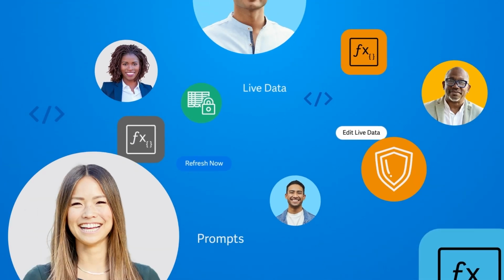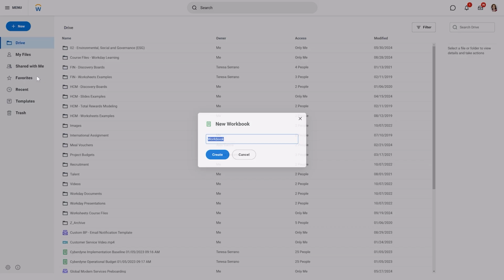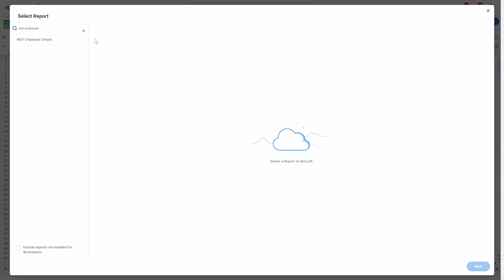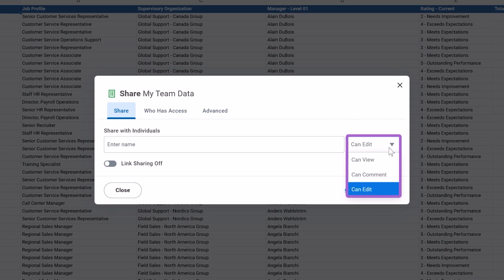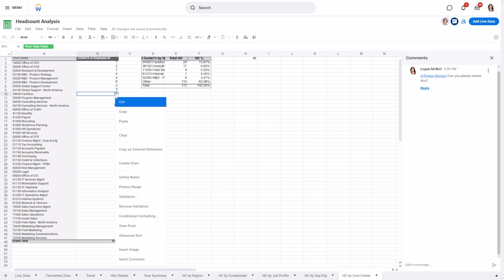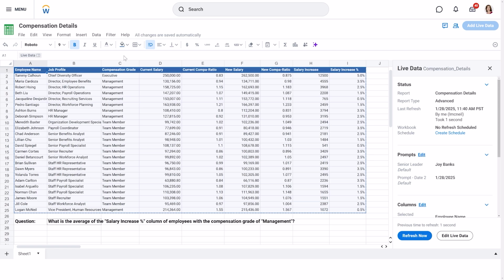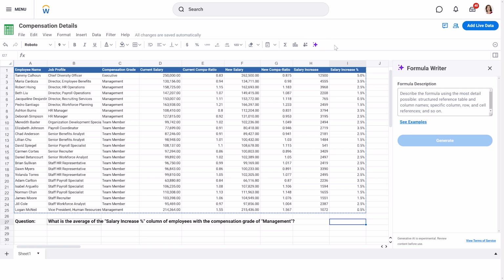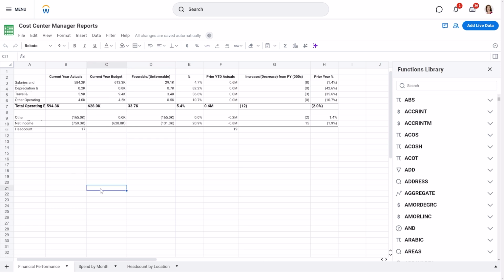How to Use Worksheets | Workday Analytics and Reporting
Learn how to use Worksheets to perform ad hoc data exploration, analysis, visualization, and collaboration with live transactional data.